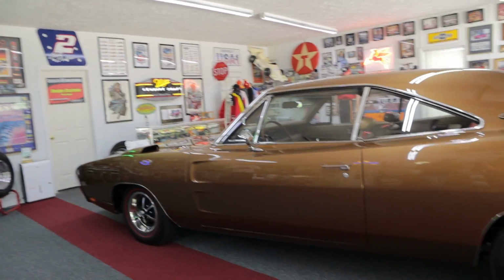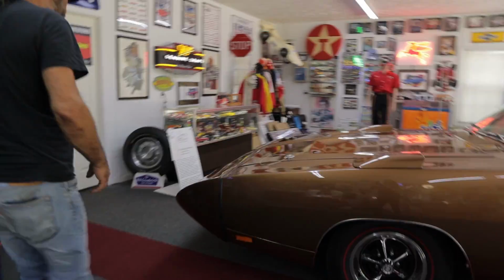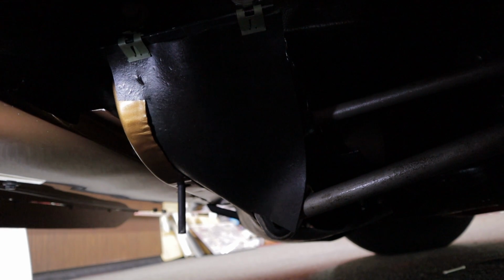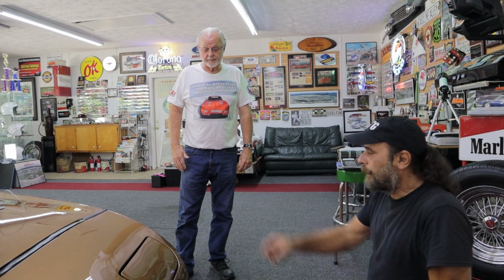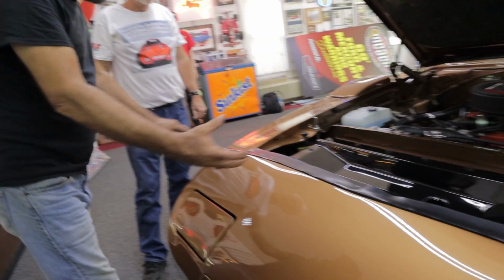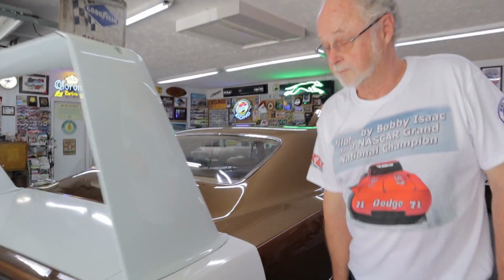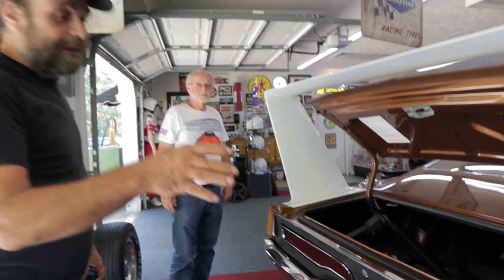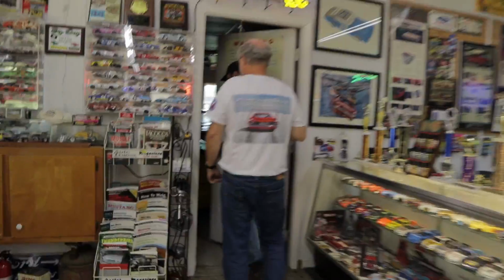1969 Charger Daytona From The Inside Out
The story of Chrysler's legendary NASCAR freak has been told a thousand times, and we all know about the big parts like the nose and wing, but we've never seen anyone detail all of the little bits that add up to the total package.
We take a tour from nosecone to tailight of this beautiful one of a kind Bronze example and show all the places where the sun never shines.